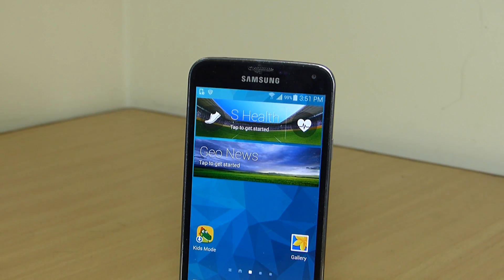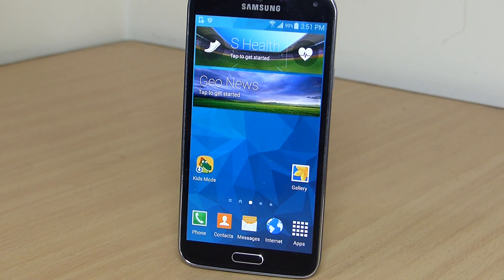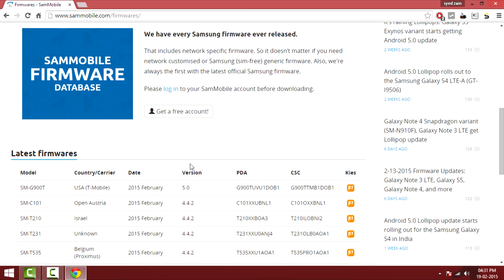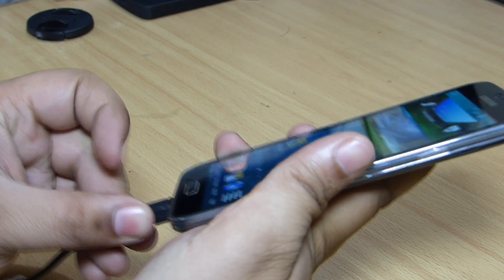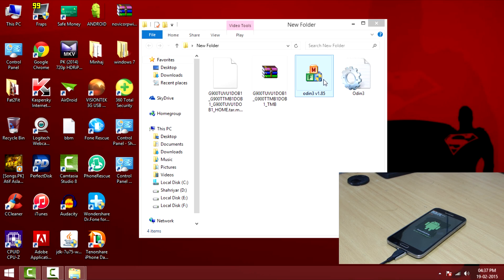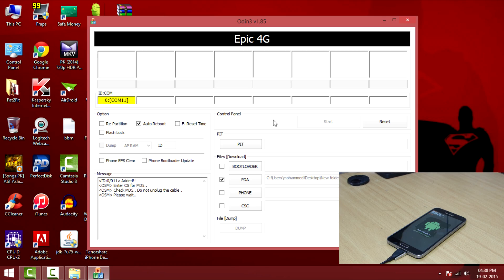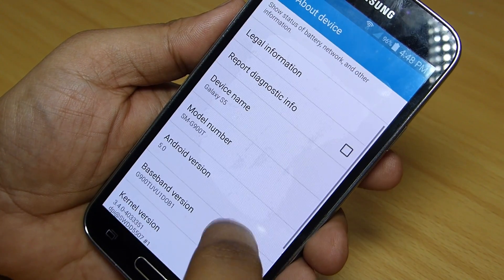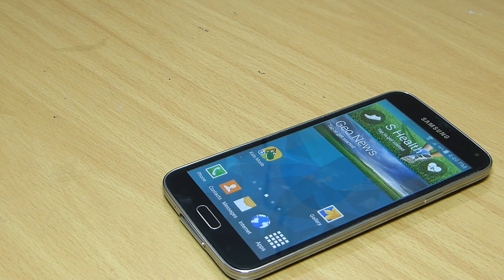How To Manually Update Galaxy S5 To Android Lollipop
So Android Lollipop has been coming to Galaxy s5 devices. In this video i am showing you how to update Samsung Galaxy s5 manually to Android Lollipop. This wont void your Warranty or Trigger your Knox. The update made the device smooth and stable. So follow the steps that i have provided and experience Android Lollipop on Samsung Galaxy S5 devices.